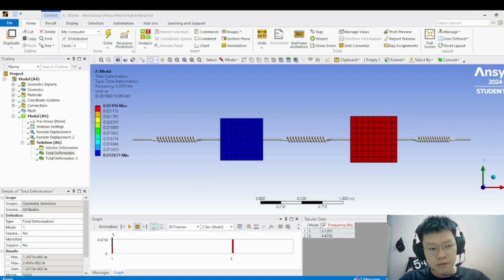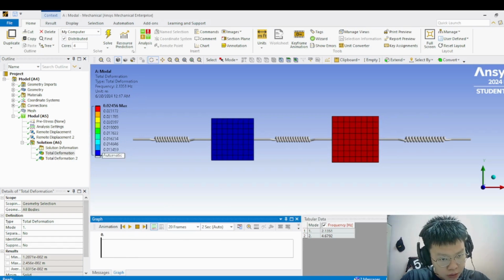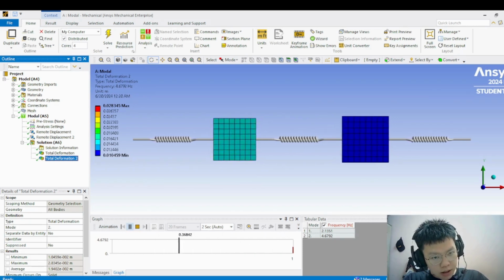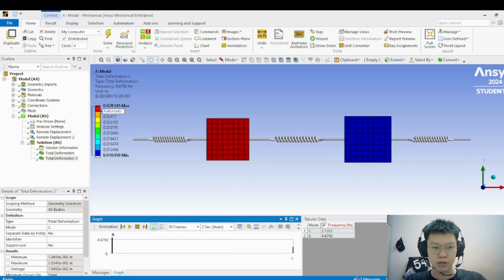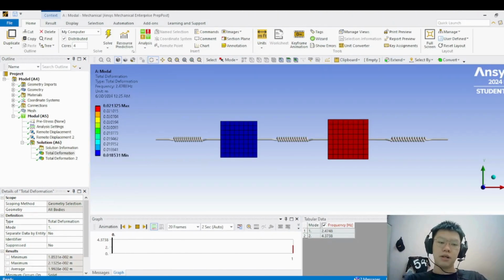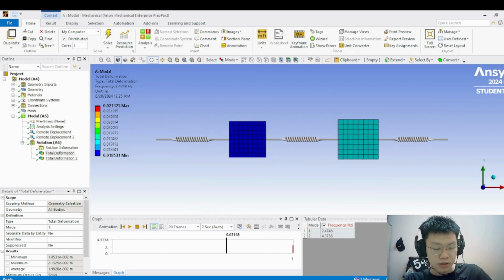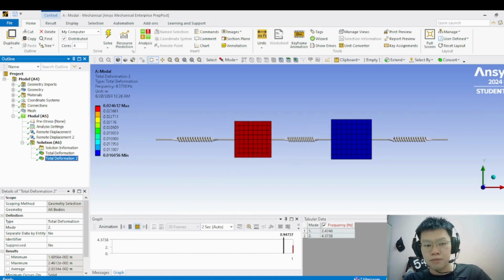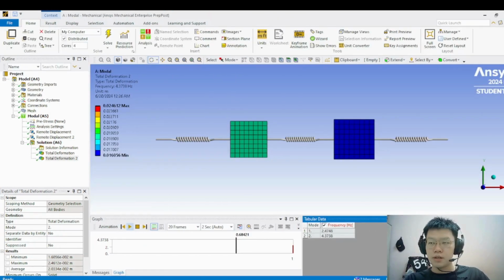BDA31103 VIBRATION Ansys Simulation (GROUP 26)